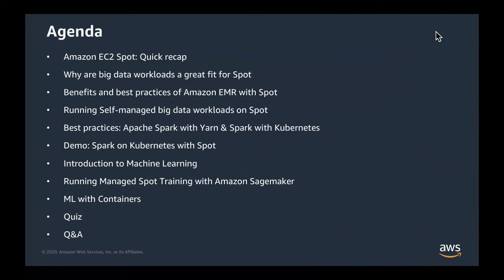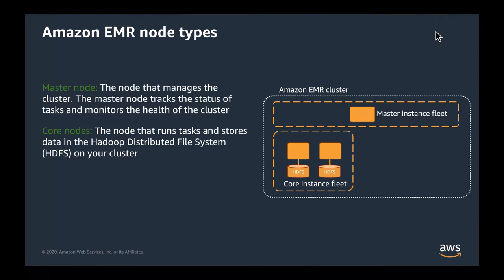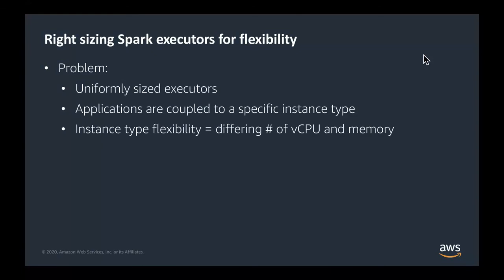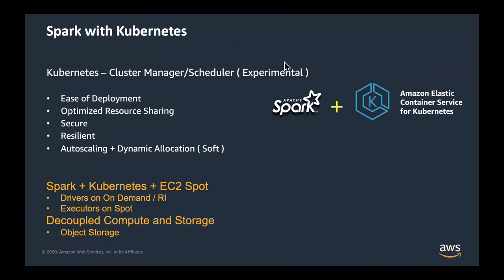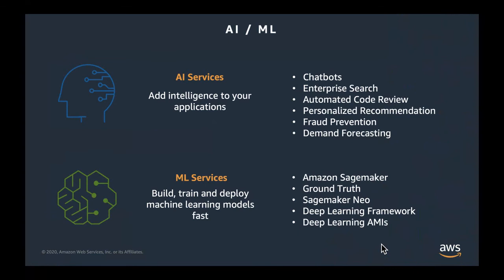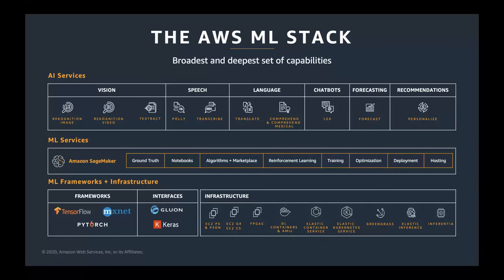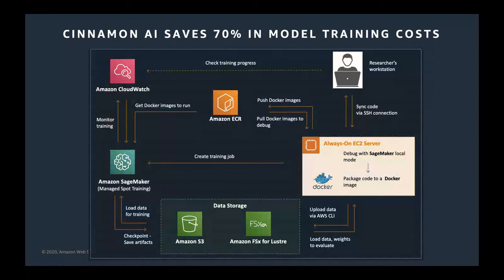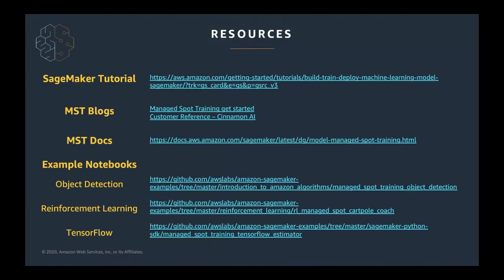Run Big Data and Machine Learning Workloads with EC2 Spot Instances (Webinar 3 of 3)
Spot Instances are perfect for big data workloads and machine learning training jobs. Watch this webinar to learn how you can fast-track big data and machine learning workloads by using Spot Instances with Amazon EMR, Hadoop, or Spark to process massive amounts of data. Also learn about running your machine learning training jobs on EC2 Spot Instances to save up to 90% of your ML training jobs.